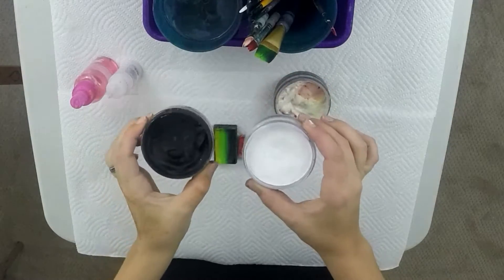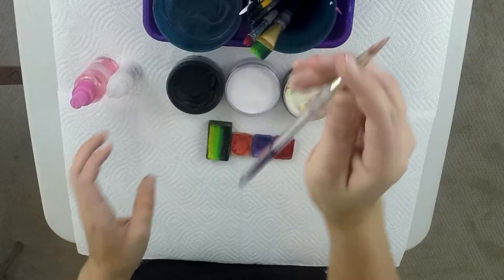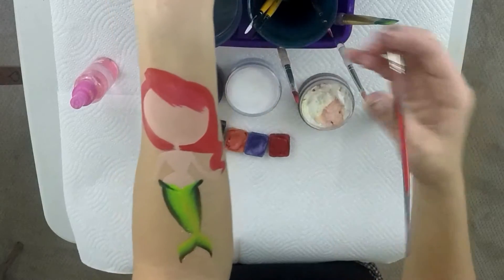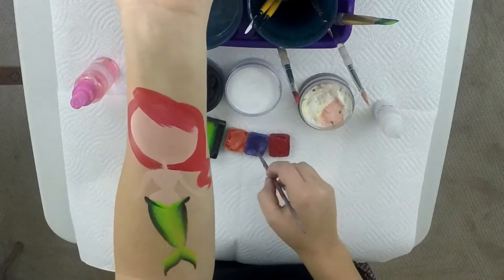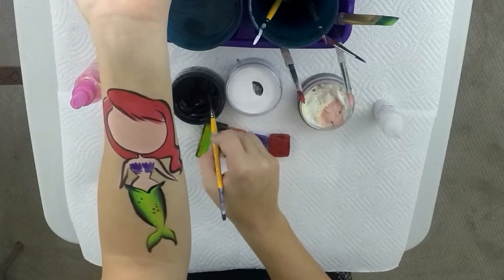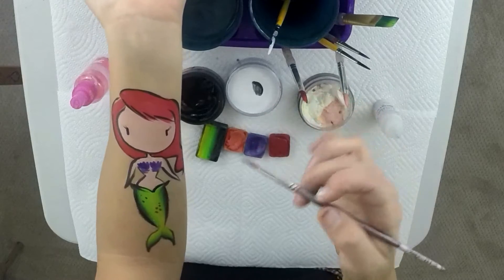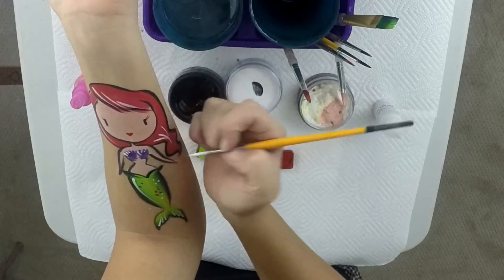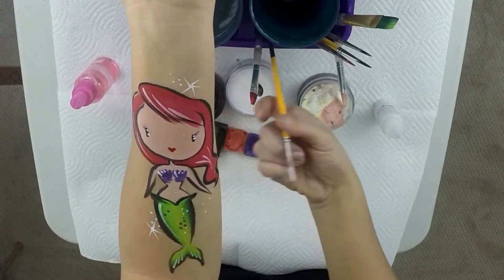How to Face Paint Ariel/Mermaid Tutorial!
Learn how to face paint a super-cute stylized Ariel Mermaid on the arm! Skip the intro straight to painting at 1:30. How to face paint Ariel/Mermaid Tutorial!

FREE printable face painting practice sheets available to help you with your progress in one-stroke designs! Just print and laminate for a reusable canvas!

1 inch Wash Brush (for split cakes)